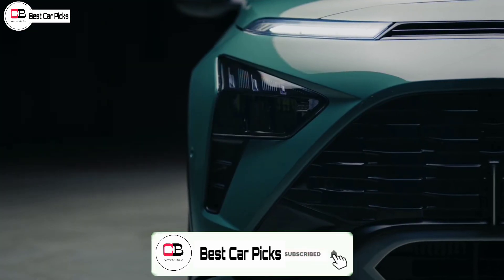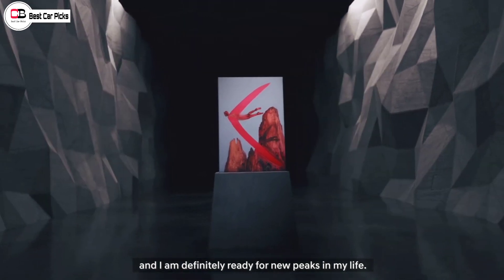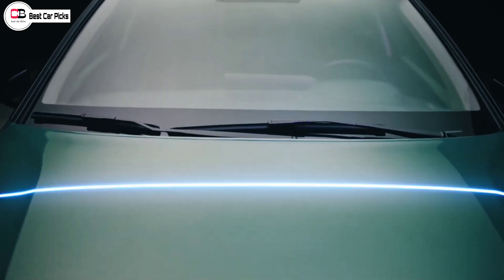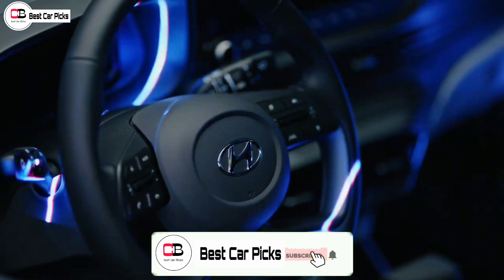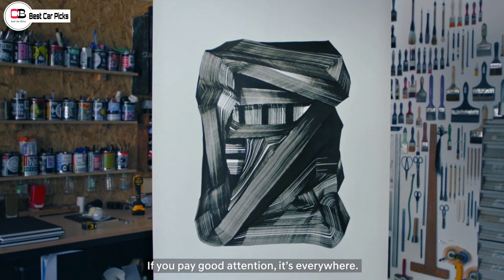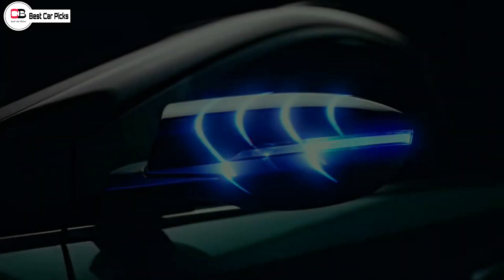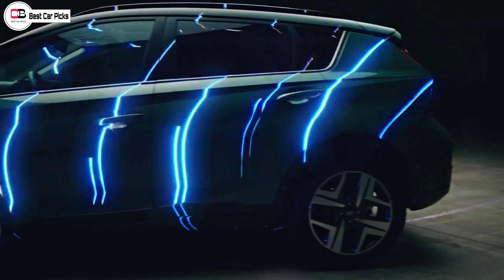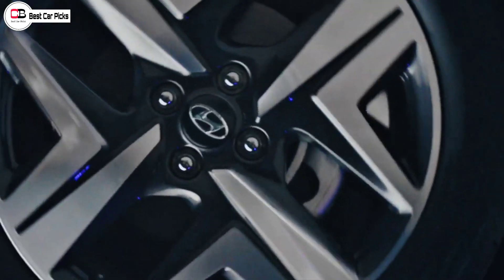Hyundai Bayon 2021| ഇനി കളി മാറുകയാണ്| hyundai bayon price in india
Hi guys in this video we are going to discuss about the all new hyundai bayon in detail so make sure you watch it till the end

Renault Kiger

Renault kiger rxe

renault kiger detailed price

should you wait for kiger or go for magnite

renault kiger detailed walkaround

Top 10 reasons to buy kiger over magnite

Nissan Magnite

nissan magnite complete ownership experience

magnite negatives / disadvantages

magnite mileage test

will magnite scire 4 star safety in global ncap also

nissan magnite service cost most detailed review

nissan magnite base model price is 6.4 lakhs and not 4.99 lakhs

nissan future in india explained should you buy magnite now

base variant xe

2nd base model or base turbo xl

2nd top model xv

Tata Nexon

nexon xm (s) variant

tata altroz

altroz turbo petrol model

altroz xm + variant

Kia Sonet variants

hte base model

htk 2nd base model

htk + most vfm variant

htx variant 2nd top variant

gtx + variant top model

htx variant vs htk + variant